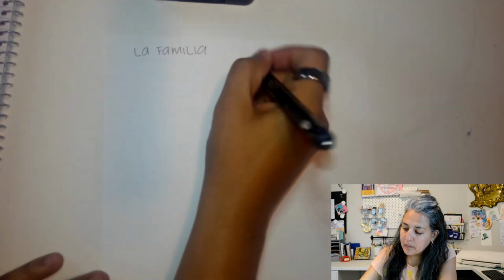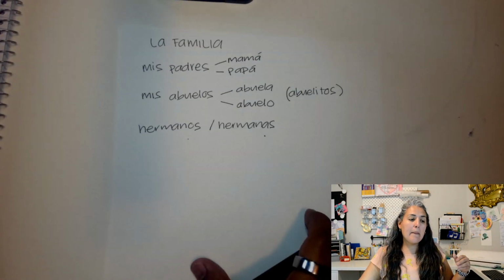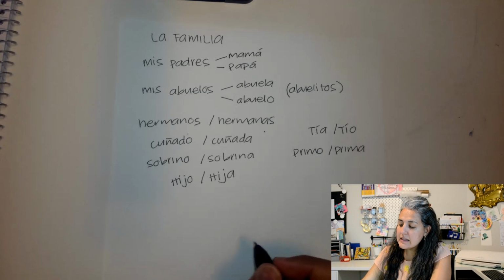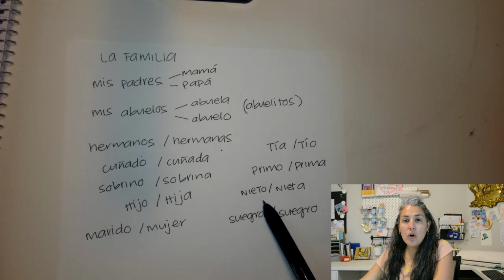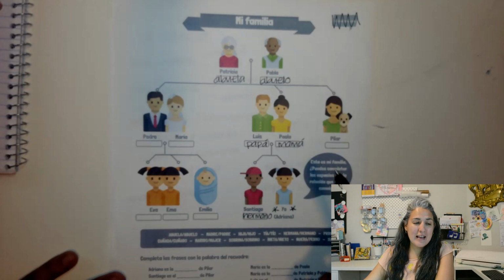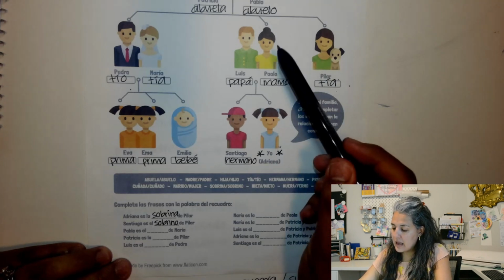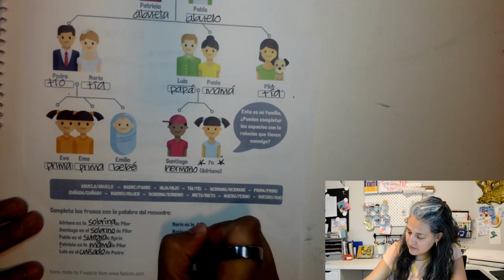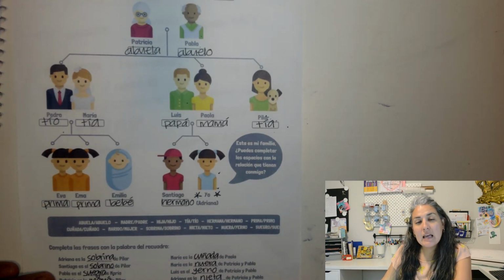La familia - The family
🎉 ¡Bienvenidos a otra lección de español! / Welcome to another Spanish lesson! 🎉

En este video, aprenderás vocabulario esencial sobre la familia en español.
In this video, you’ll learn essential vocabulary about the family in Spanish.

📚 ¿Qué cubriremos en esta lección? / What will we cover in this lesson?
✅ Vocabulario básico de la familia / Basic family vocabulary
✅ Ejemplos en oraciones / Example sentences
✅ Pronunciación correcta / Correct pronunciation
✅ Práctica interactiva / Interactive practice

💬 Ya sea que estés comenzando o quieras repasar, esta clase es perfecta para ti.
Whether you're just starting or reviewing, this class is perfect for you!

👍 Like the video if you enjoyed it and share it!

¡Vamos a aprender juntos! / Let’s learn together! 🇪🇸✨